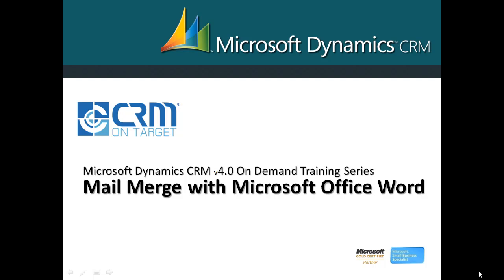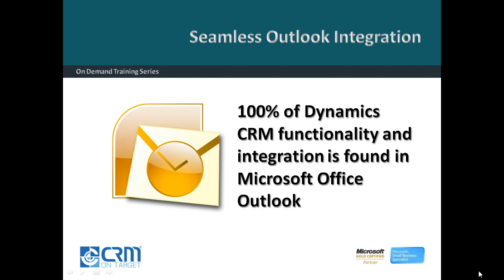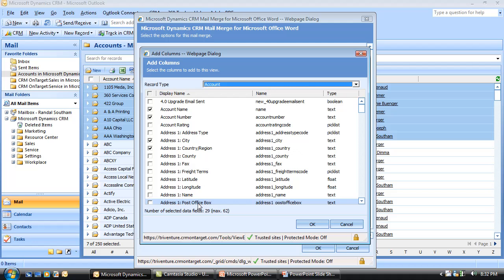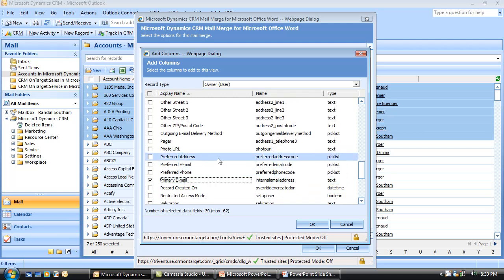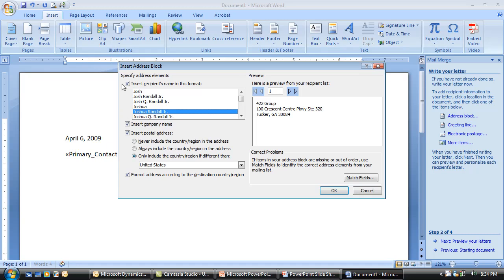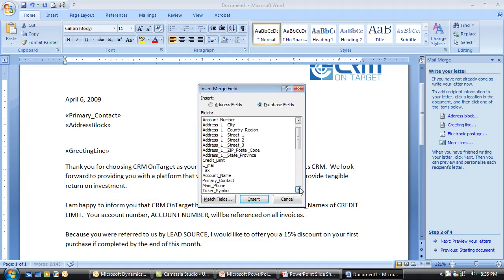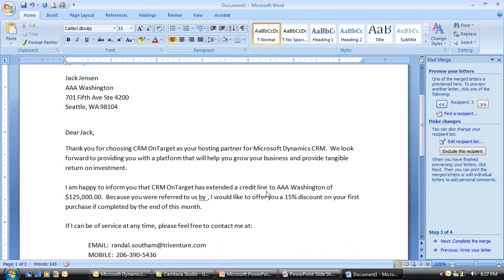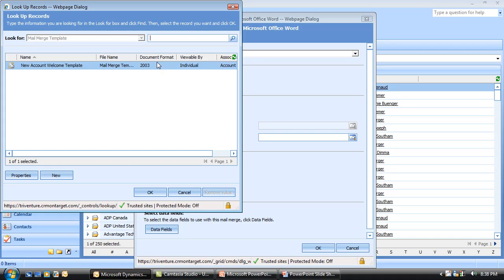Mail Merge Using Microsoft Dynamics CRM 4.0 and Microsoft Office Word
How to do a mail merge from Microsoft Outlook, using Dynamics CRM data and Microsoft Office Word.  Outlook and Word version 2007 shown in this video.

NOTE: The mailbox associated with this YouTube account is not monitored.